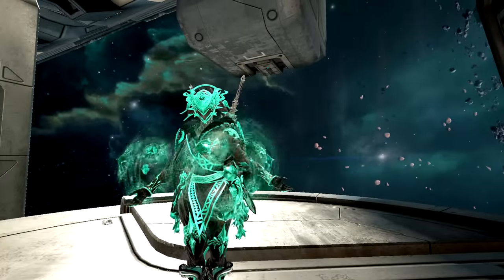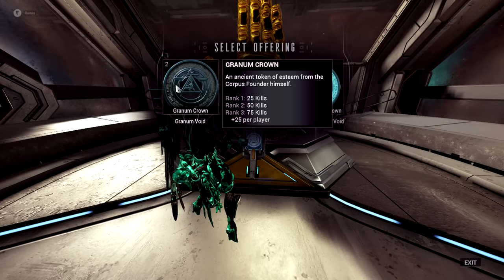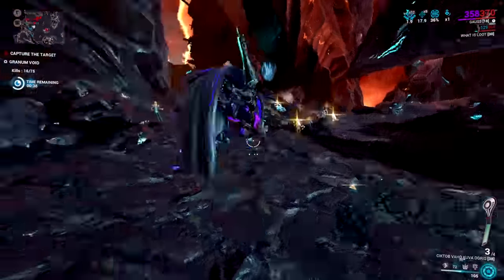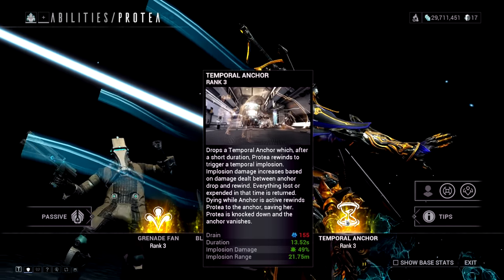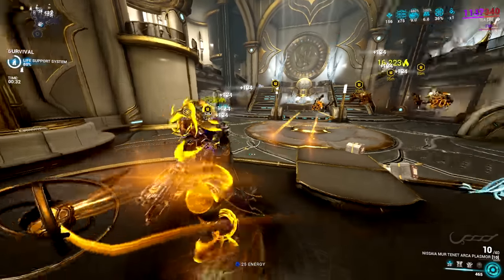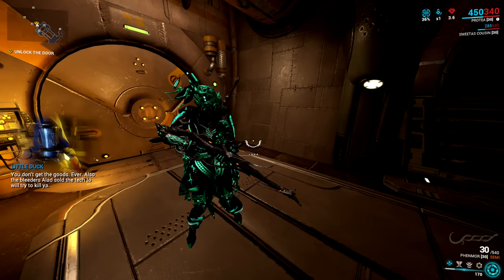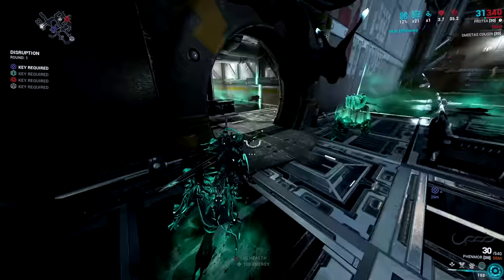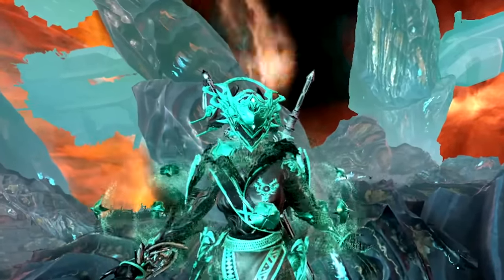Why Protea is one of the STRONGEST Frames to have in Warframe! Protea Build 2023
Hey guys so Protea is one of my Favourite frames! She is insanely Strong!
This video we are going to go over where to get Protea and How to build Protea! Hope you enjoy!

Timestamps:
0:00 - 0:22 Intro
0:22 - 2:30 How to get Protea
2:30 - 3:17 Abilities Explained
3:17 - 3:51 Protea build
3:51 - 4:01 What Subsume Should you use?
4:01 - 5:12 What is Protea good for?
5:12 - 7:03 How to Play Protea
7:03 - 7:32 Outro